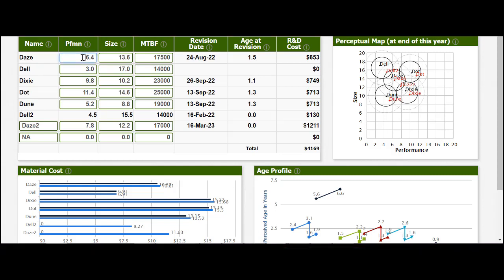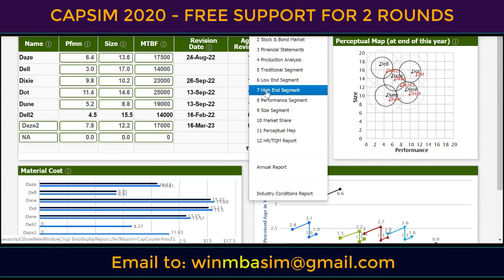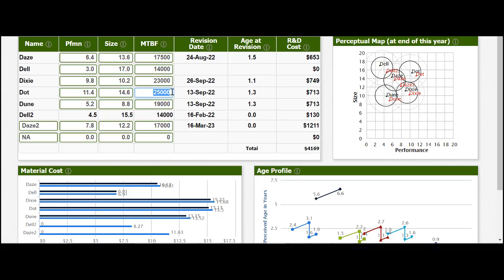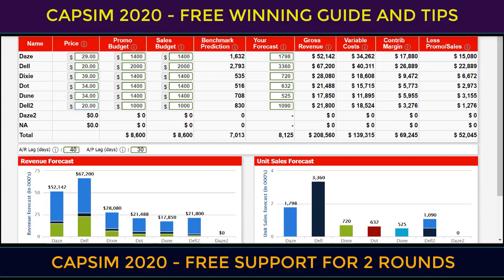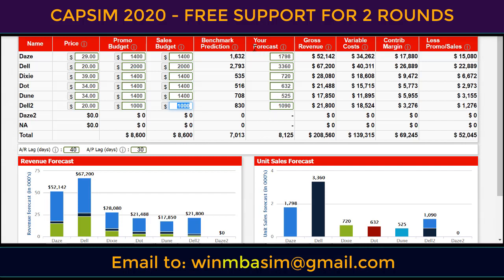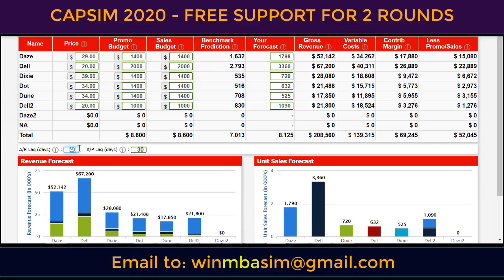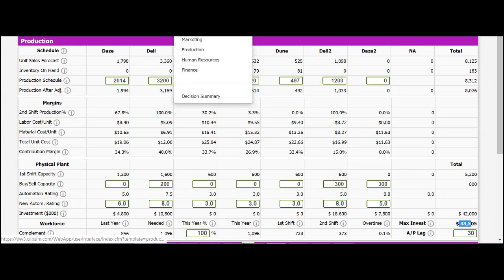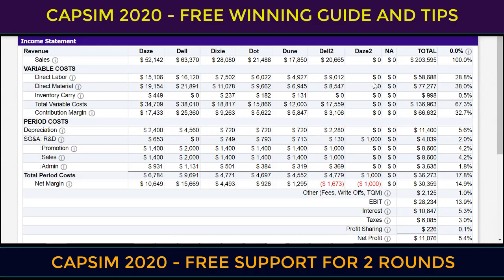Capsim Round 2 - 8 [top result 999] CapSim Masterclass: The Ultimate Simulation Guide - capsim 2026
capsim,
capstone,
guide,
tips,
help,
tutorial,
capsim guide,
capsim tips,
capsim help,
capsim tutorial,
capstone guide,
capstone help,
capstone tips,
winning tips,
capsim strategy,
round 1,
round 2,
round 3,
capsim round 1 guide,
R&D,
marketing,
rehearsal,
production,
best guide,
quick guide,
capsim forecasting,
2026,
2027,

975+ Comp xm Round 1 to 4 Answers 2026

Capsim,
Capstone,
Capsim capstone,
Guide,
Tips,
Help,
Tutorial,
Capsim guide,
Capsim tips,
Capsim help,
Capstone guide,
Capstone help,
Capsim tutorial,
winning tips,
Win capsim,
Capsim strategy,
round 1,
round 2,
Round 3,
R&D,
Marketing,
Rehearsal,
Production,
Finance,
capsim forecasting,
2025,
2026,
capsim 2025,
capstone 2025,
Best guide,
Quick guide,